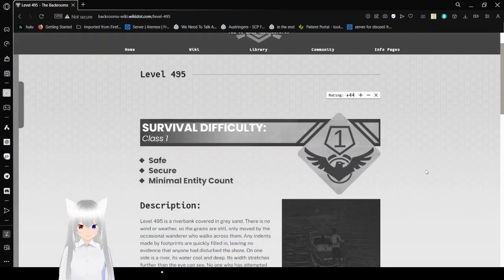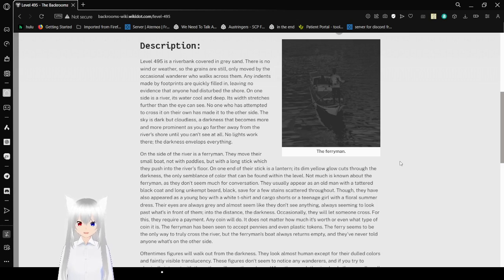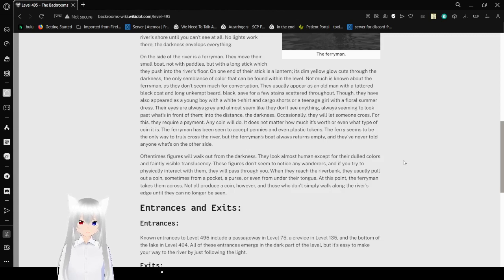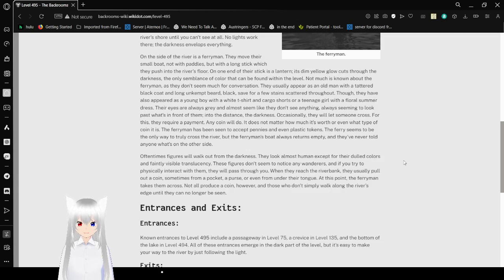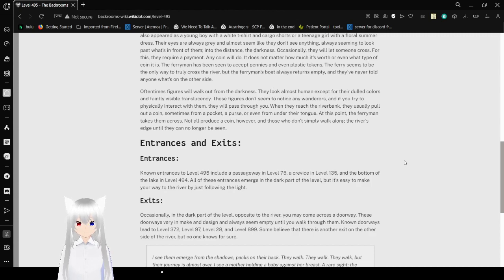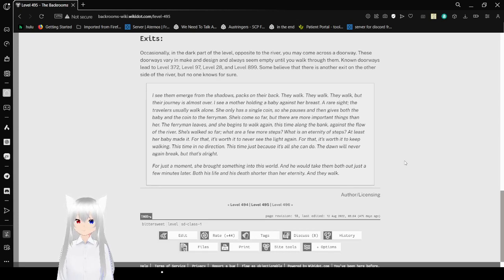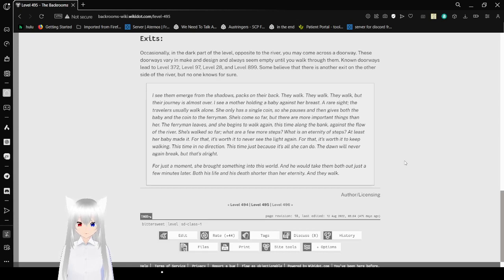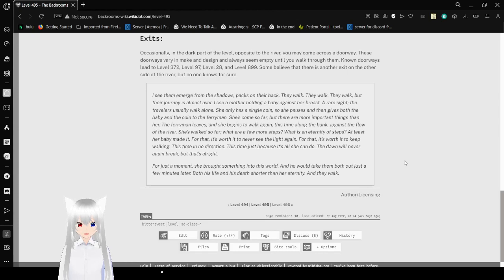Haku reads about a ferryman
kinda like the river styx